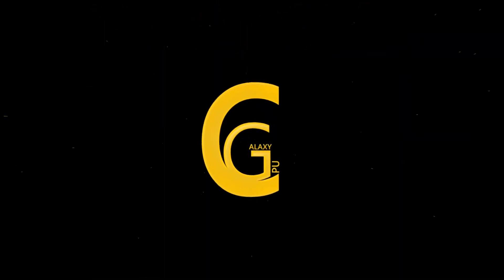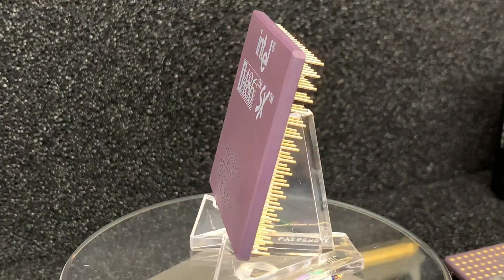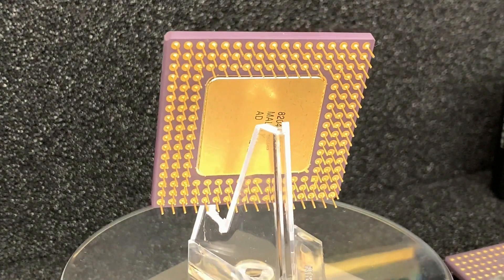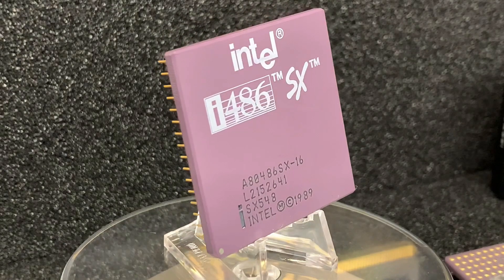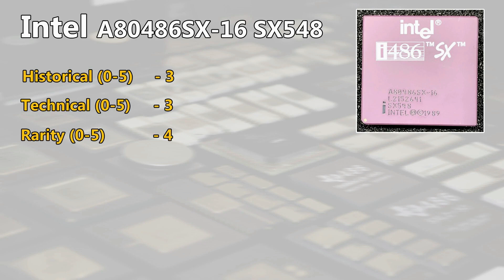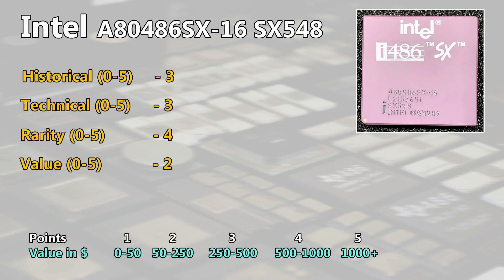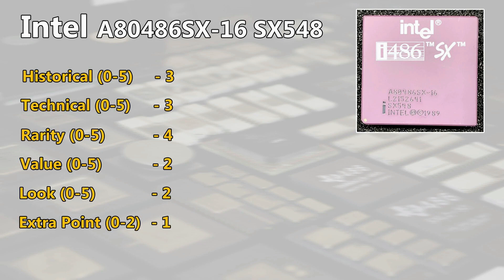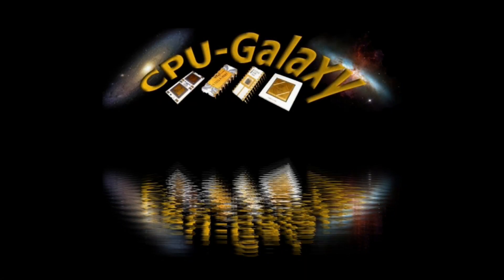Intel 486SX-16MHz SX548 Vintage CPU Rating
Welcome to this chip rating video. Today we will have a closer look on the Intel A80486SX-16 SX548 CPU. How collectible is it, how much ist it worth and get some basic history information.